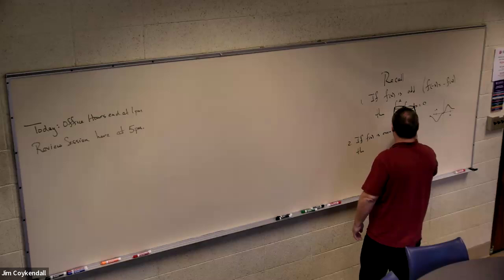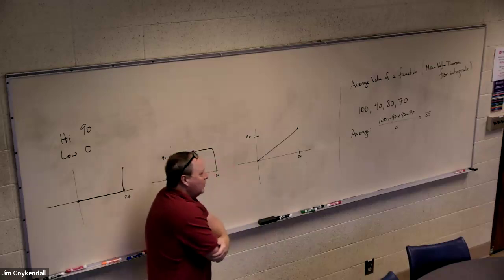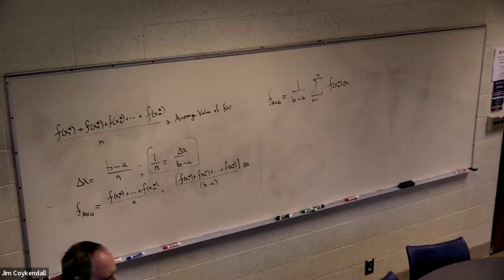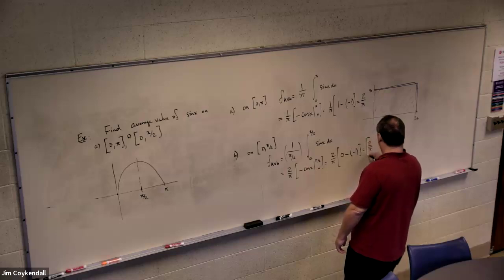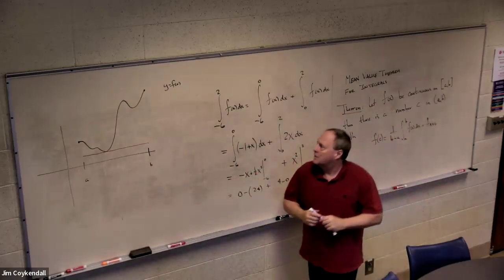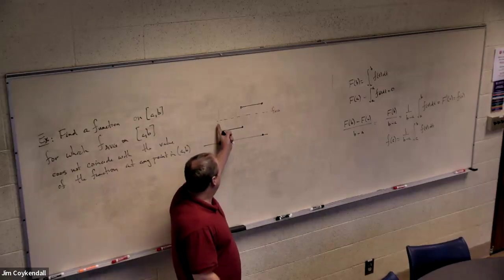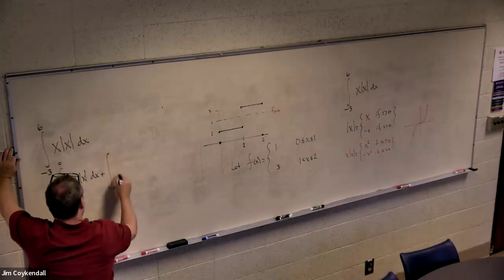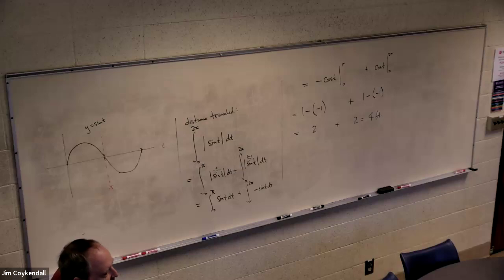Math 1070, 6/11/2024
Integrating odd and even functions, the average value of a function, and the Mean Value Theorem for integrals (with an intuitive explanation and a concrete proof). A number of examples are produced to illustrate the concepts.